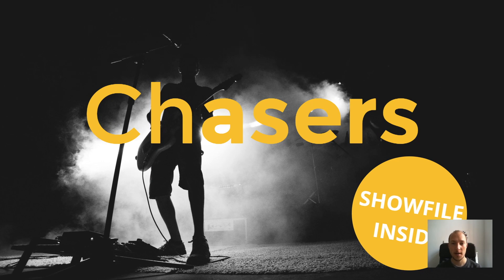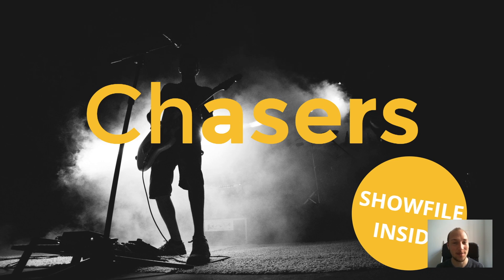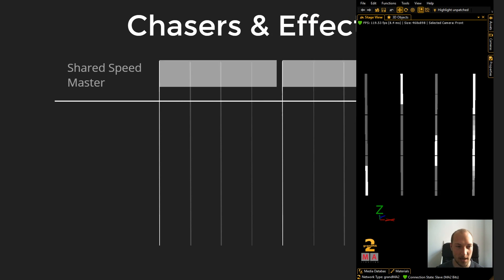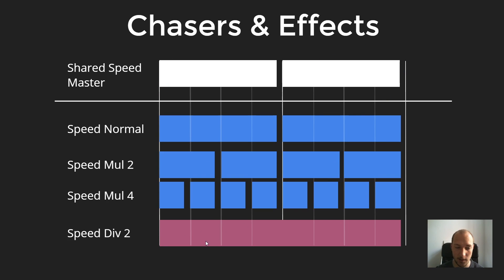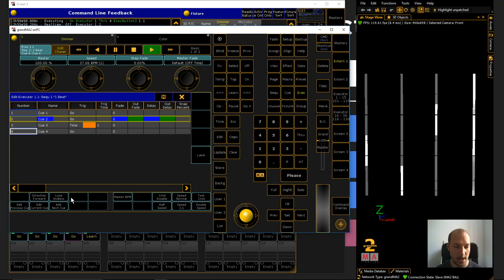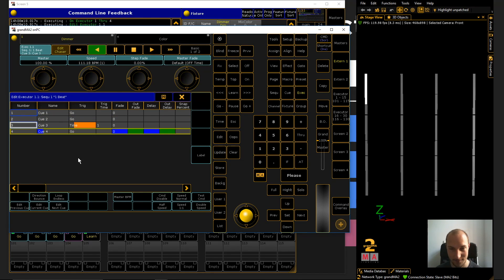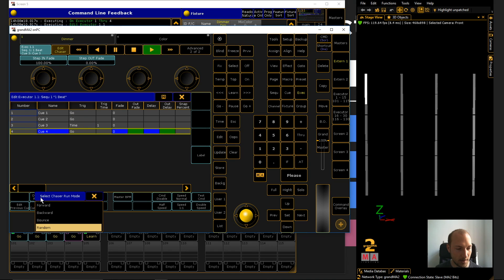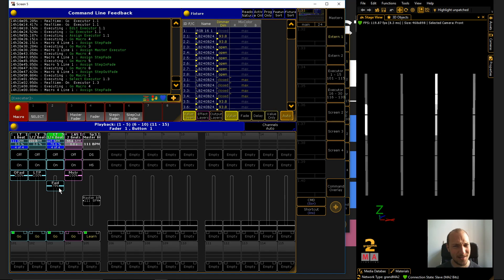MA2 Chasers (Showfile inside)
Tutorial about the two most powerful features of chasers in GrandMA2: The visual beat grid they run on and runtime parameters which allow you to completely change the look & feel of your chasers.

Don’t forget to download and mess around with the showfile!